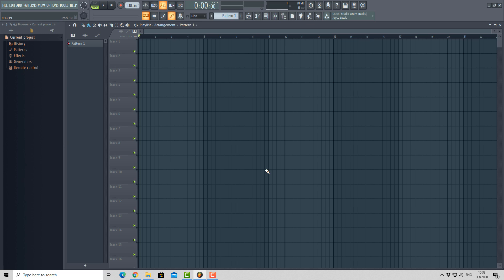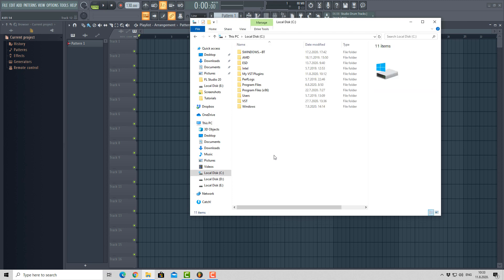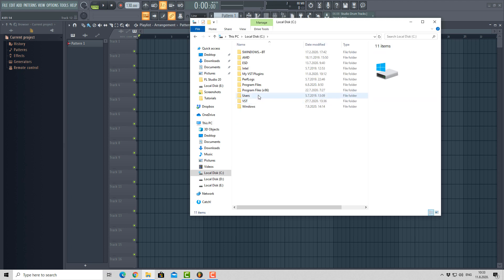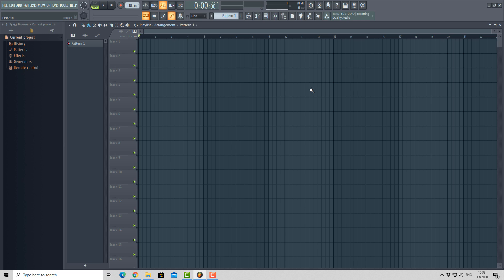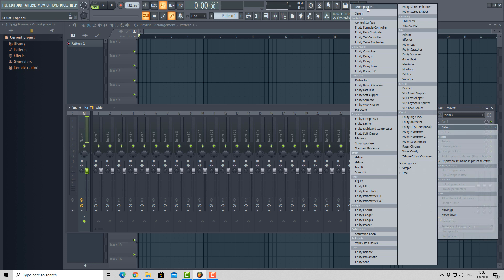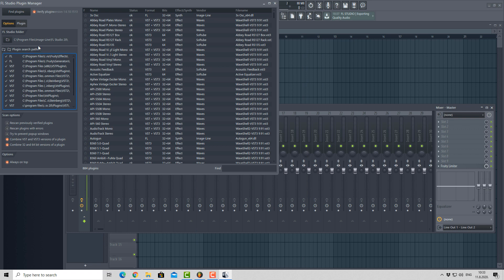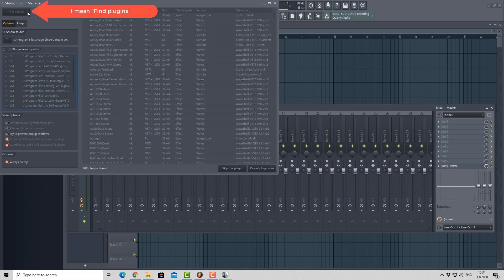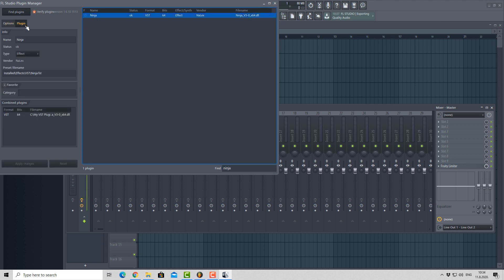How to Add Third Party Plugins FL Studio 20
Quick and simple!
Learn how to add third party plugins in FL Studio 20.

There are 2 ways that you can make  FL STUDIO recognize your vst plugins.
First, you can simply copy .dll file into default Vst folder like Program files-VST Plugins, or you can manually locate the folder where your vst's .dll file is located.
But usually, when you instal your plugins, .dll file will be placed in default vst folder.
This will make FL studio to recognize your plugins and make it visible.
To add your third party plugins just go to Mixer (shortcut F9)
Click on FX slot
If you see your plugin simply click to open it.
If not, click "more plugins"
Click manage plugins
Add directory location of your plugin
Click start scan
After scan, just type in the name and your plugin will apear.

You can categorize your plugins by selecting a plugin, going into plugin option, click on "favorite text" and name your category.
This way you can easiley acces those plugins that you use very often.